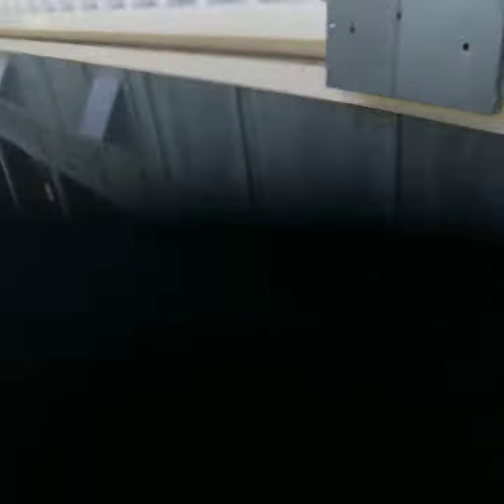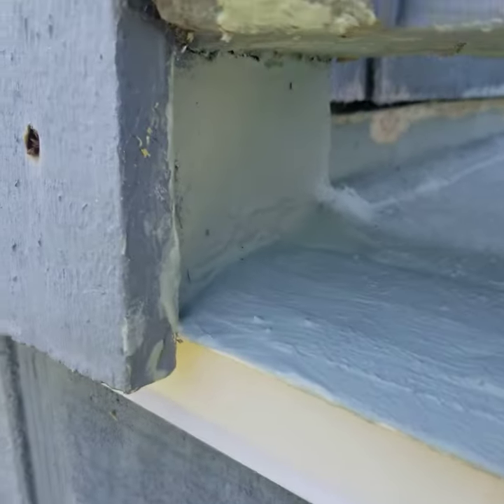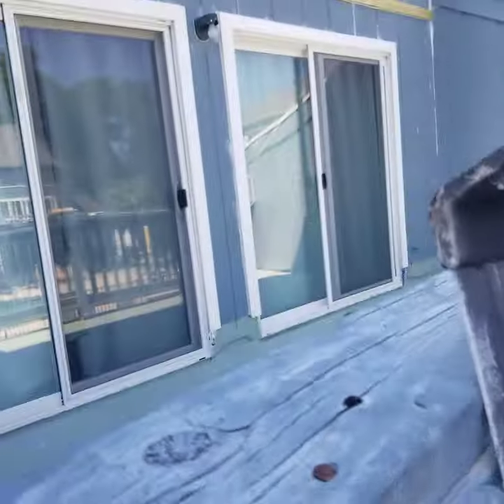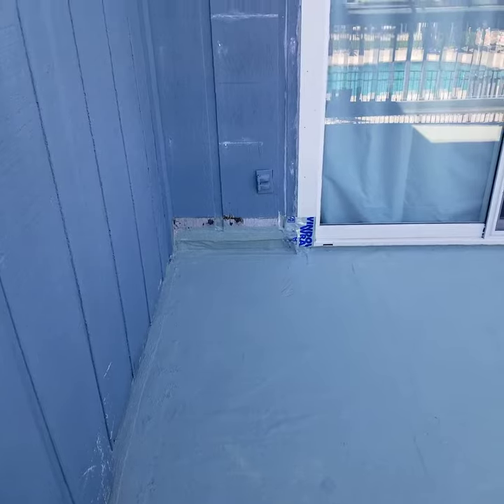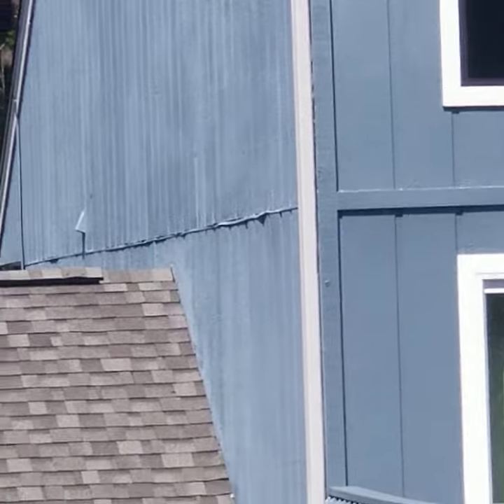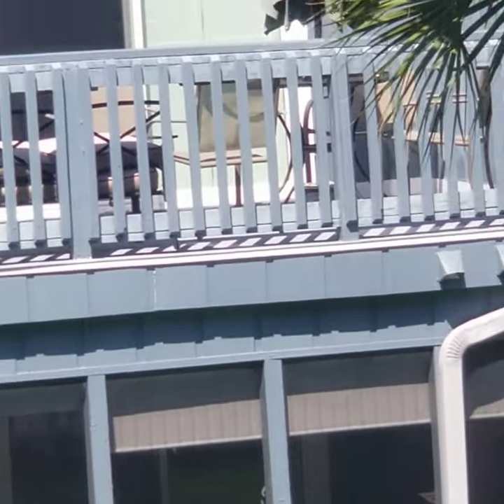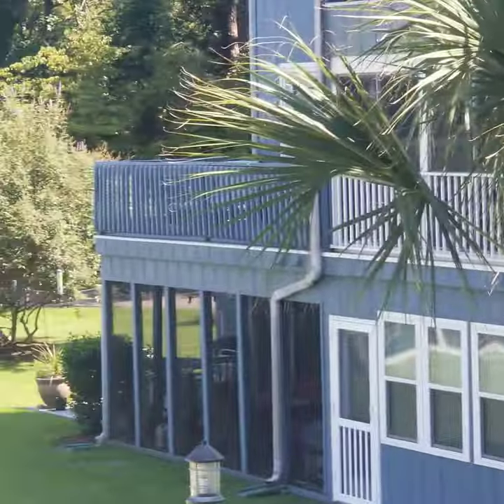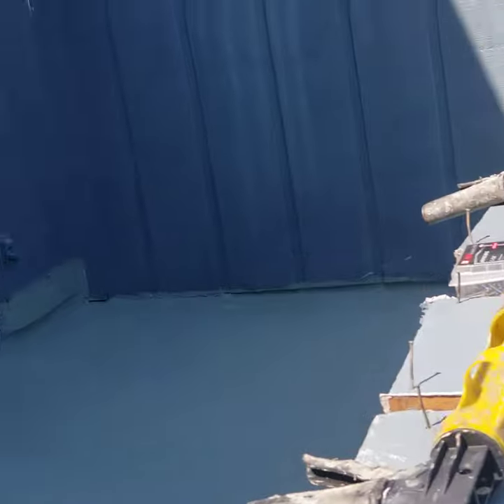water proofing decks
we are re doing deck surfaces.
This video shows a general perspective of the buildings ar are working on.